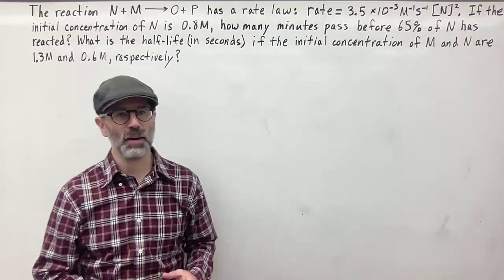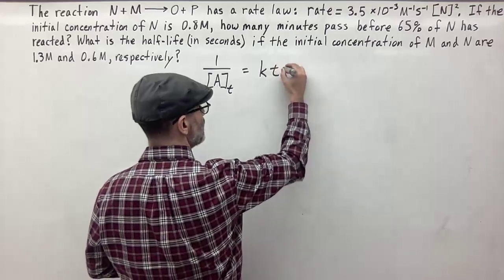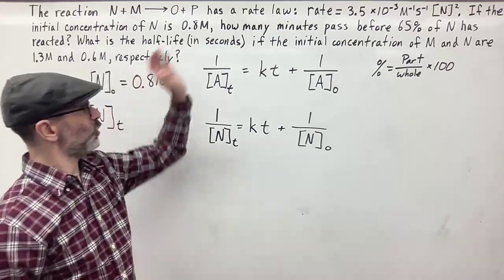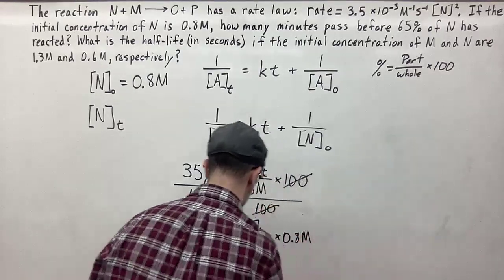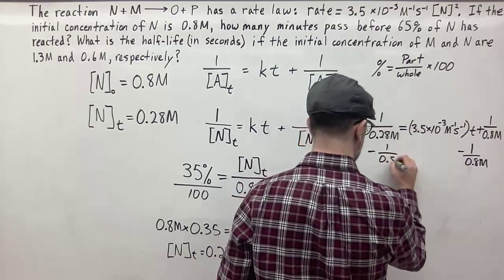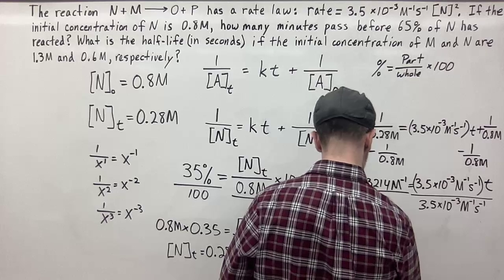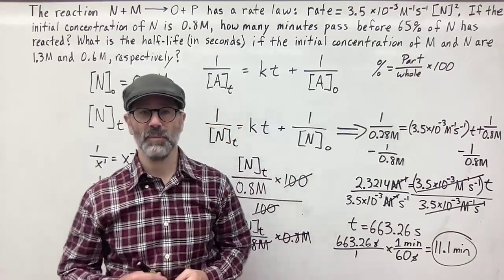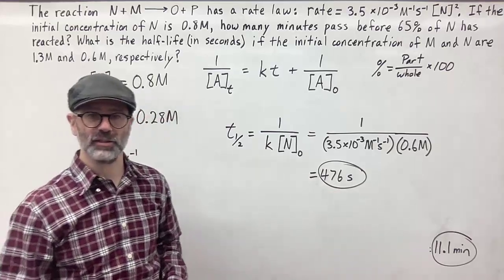Reaction N + M --) O + P How Many Minutes Pass Before 65% of N has Reacted and what is the Half-Life